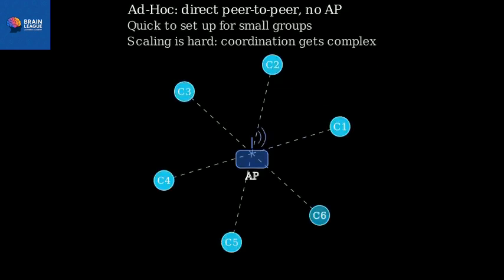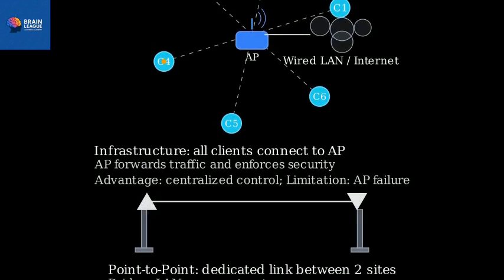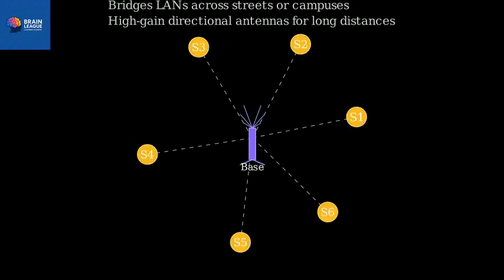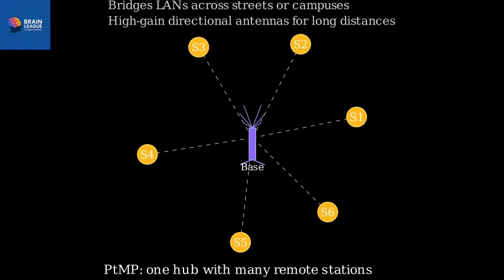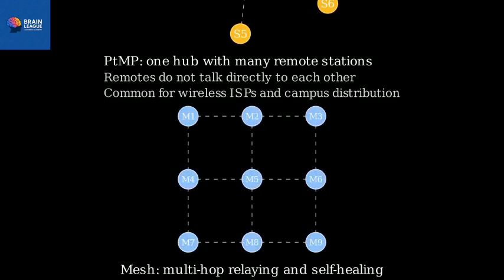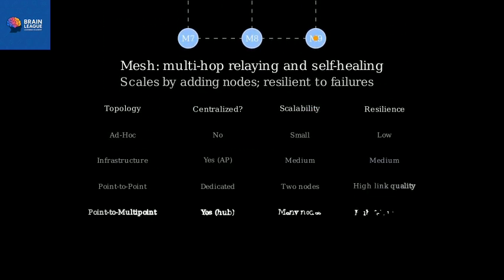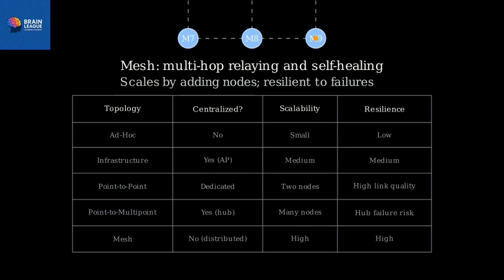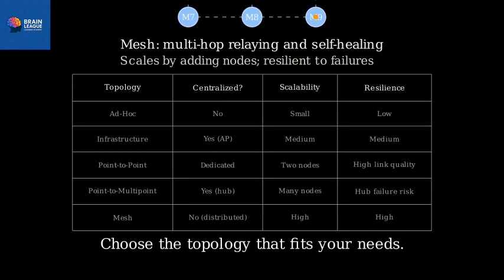Wireless Topology Explained | Types, Advantages & Examples for Beginners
Unlock the world of Wireless Network Topologies in this simple and complete video guide.
Learn what wireless topology means, how different layouts work, and which topology is best for various networking needs.

In this video, you will learn:
🔹 What is Wireless Topology?
🔹 Types of Wireless Topologies – Star, Mesh, Point-to-Point, Point-to-Multipoint, Hybrid
🔹 Advantages & disadvantages of each topology
🔹 Real-life examples used in Wi-Fi networks
🔹 Perfect for Students, CCNA Aspirants, NIOS, Computer Science & Networking Beginners

This video helps you understand how modern wireless networks are designed for performance, scalability, and reliability.